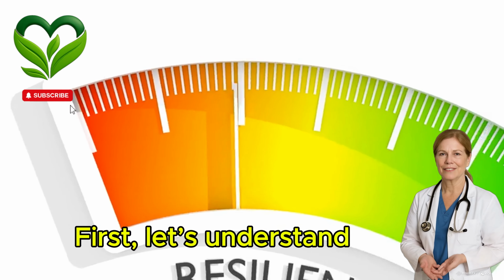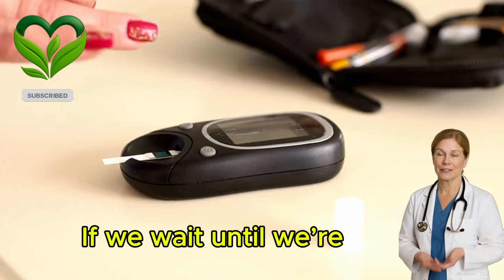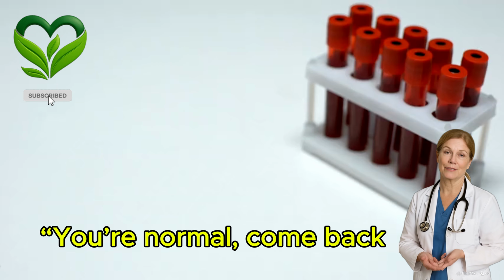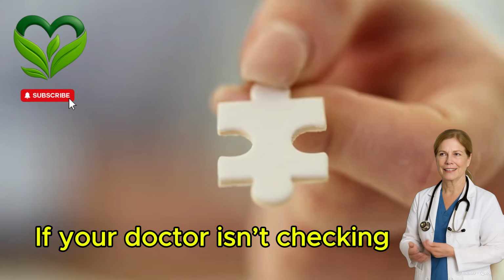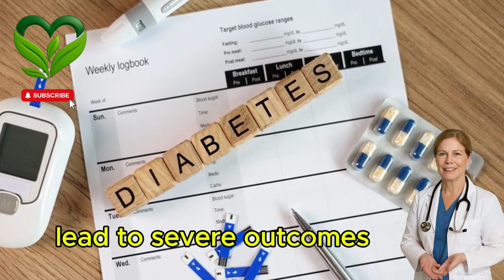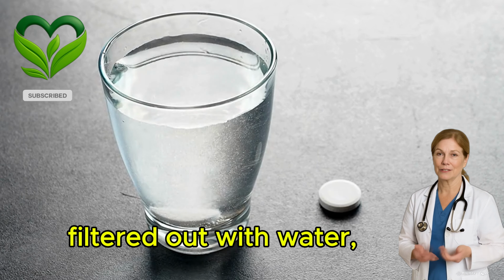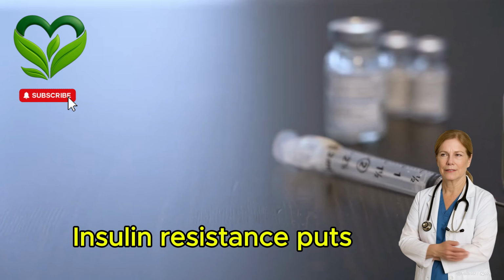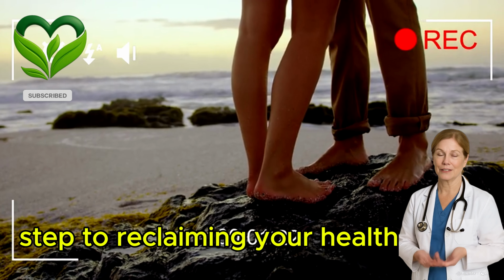Are You Prediabetic? 10 Symptoms You Need to Know NOW! HEALTHY START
Health Champions, this could be the most critical video you ever watch! Prediabetes is a silent health crisis affecting over 88 million Americans, and the scariest part? Most don’t even know they’re at risk. In this eye-opening video, we reveal the **Top 10 Warning Signs of Prediabetes** that could save your life. From fatigue after meals to unexplained weight gain, these symptoms are your body’s red flags—don’t ignore them! 💥

Did you know that 75% of prediabetics may develop type 2 diabetes within just 5 years? That’s a staggering 66 million more Americans at risk of serious complications like blindness, kidney failure, and amputations. But here’s the good news: catching it early can change everything. This video breaks down the science behind insulin resistance, explains why blood sugar tests alone aren’t enough, and shows you how to spot the hidden signs your doctor might miss. 🩺

Whether you’re feeling sluggish, noticing slow-healing wounds, or struggling with constant hunger despite gaining weight, this video is your wake-up call. We’ll guide you through practical insights, like why elevated fasting insulin is a key clue and how your diet could be pushing you closer to danger. You’ll also learn why even thin people can be prediabetic—and what to do about it. 🥗💪

Don’t wait until it’s too late! Knowledge is power, and understanding these symptoms could help you reverse prediabetes and reclaim your health. This isn’t just another health video—it’s a life-saving guide for you, your family, and everyone you care about. 🔴

Share this with someone you love—because prediabetes doesn’t discriminate, and awareness is the first step to prevention. Let’s beat this together! 💙